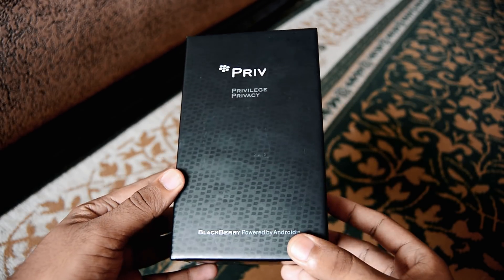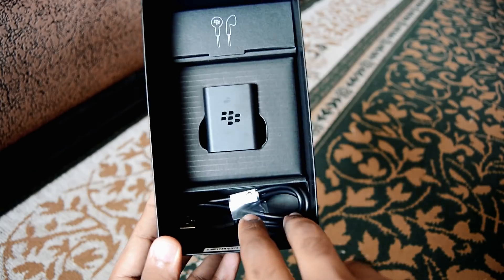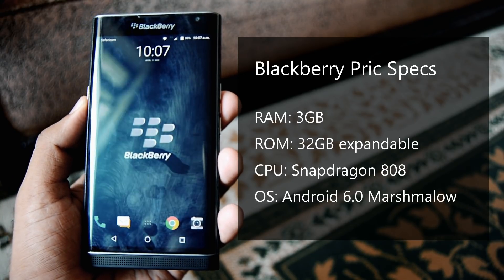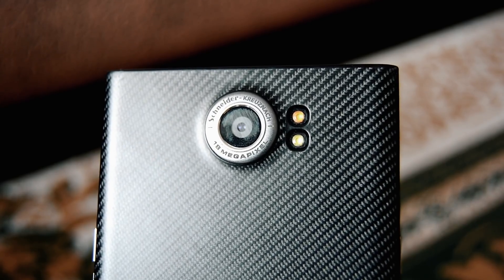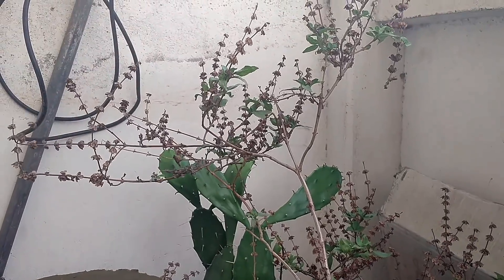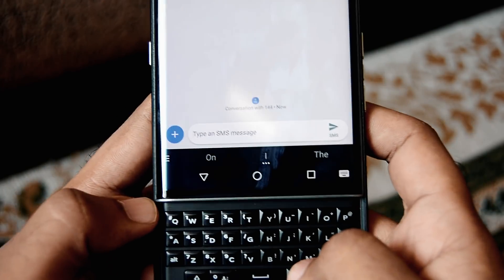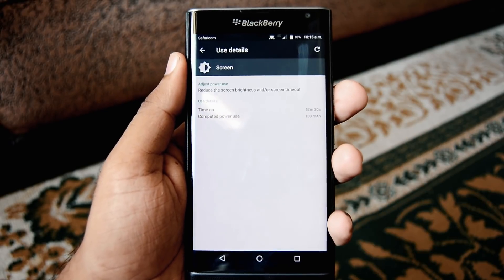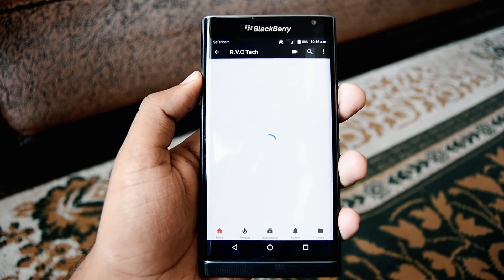BlackBerry Priv || 2017 Experience